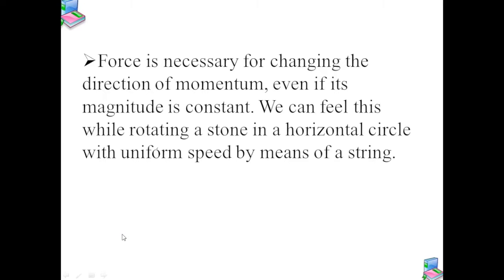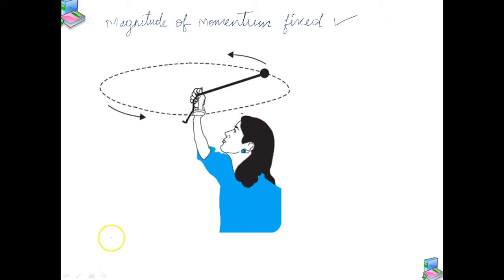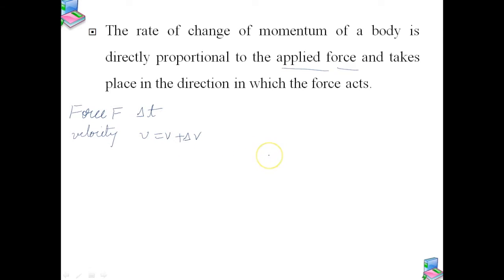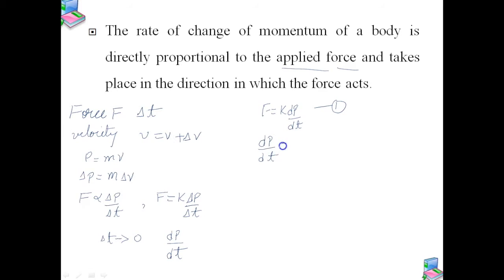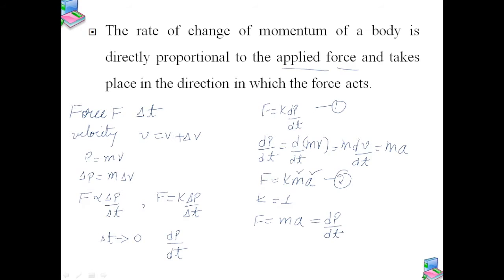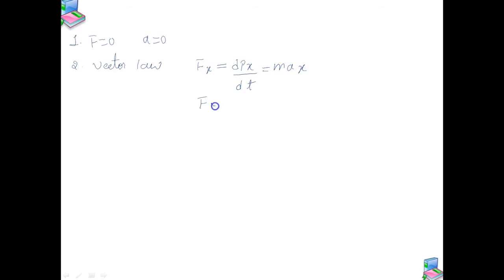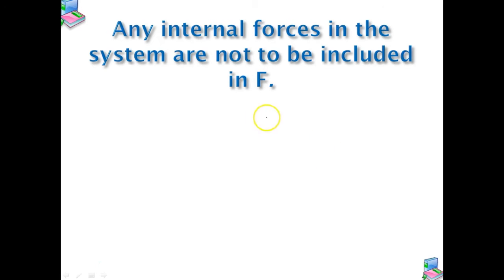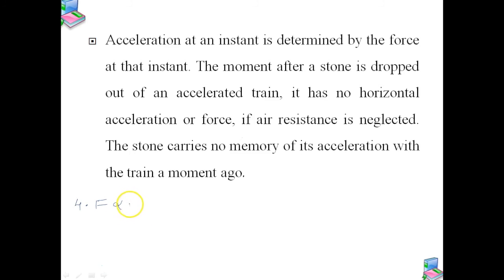Physics Class 11 Chapter 5 Part 5|LAW OF MOTION